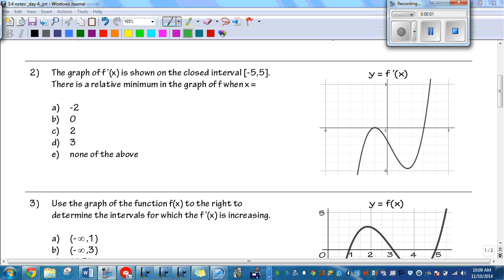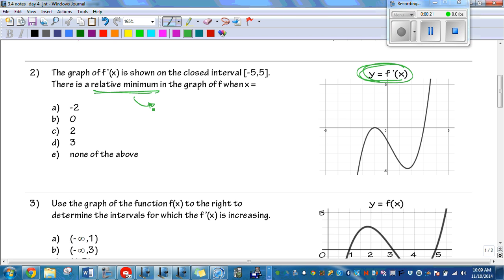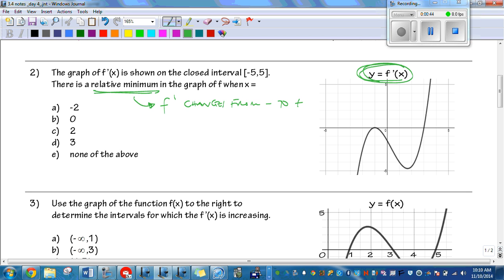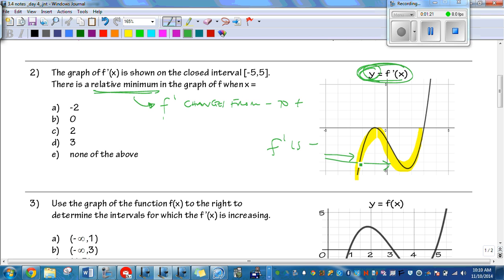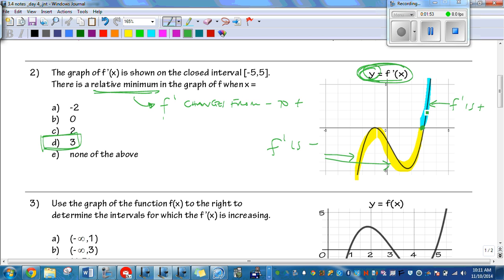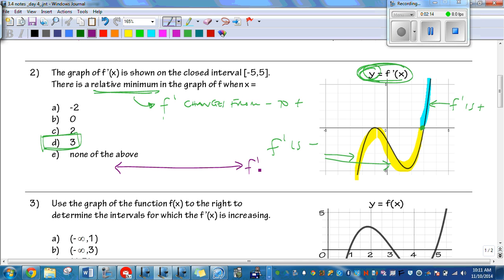Calculus 3 4 notes day 4 problem #2